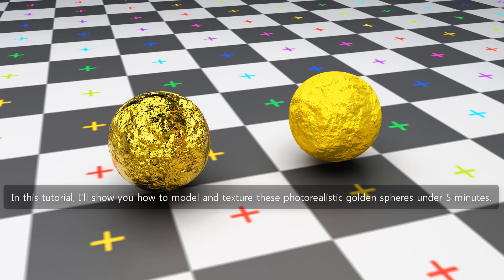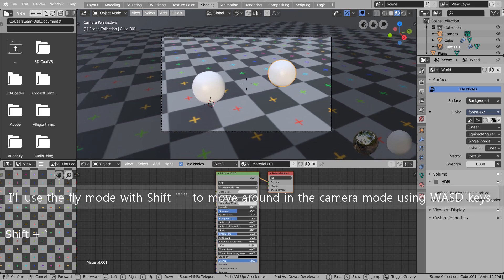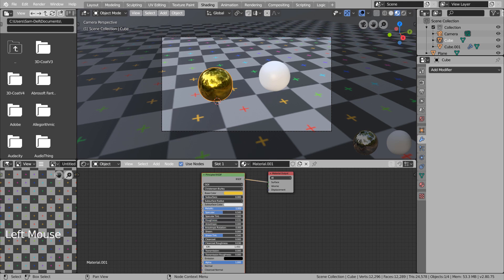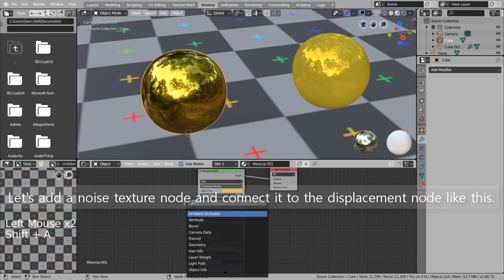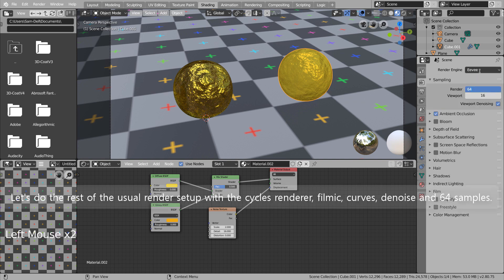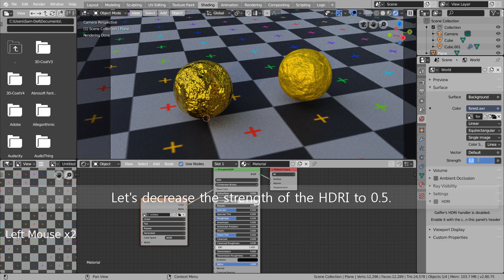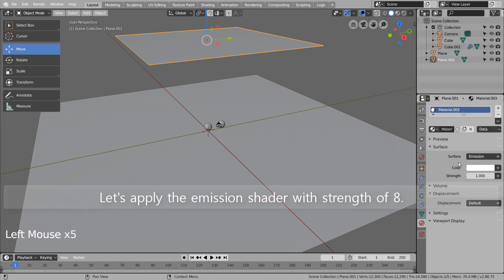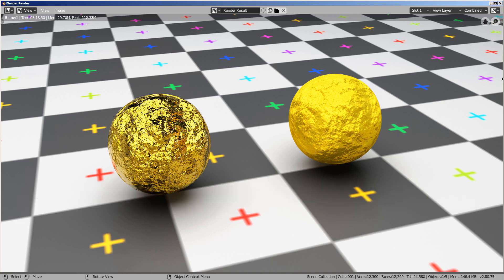Photorealistic gold render under 5 minutes - Blender 2.8 Tutorial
In this tutorial, we'll learn how to model and texture photorealistic golden spheres render under 5 minutes.